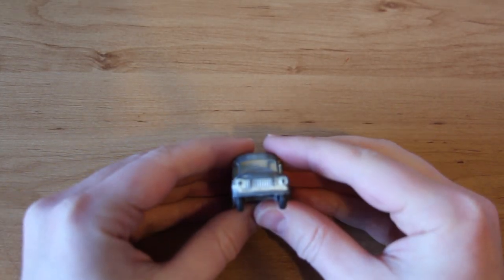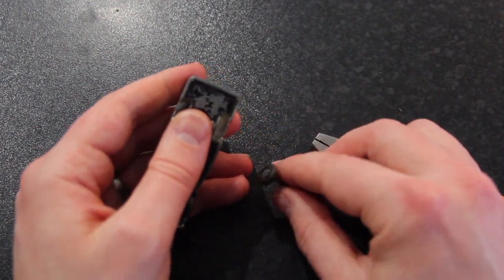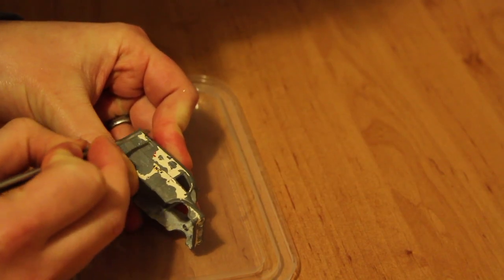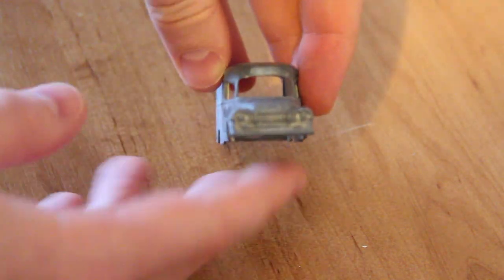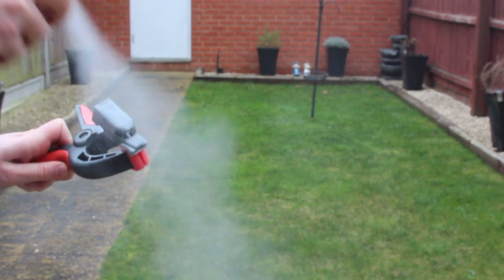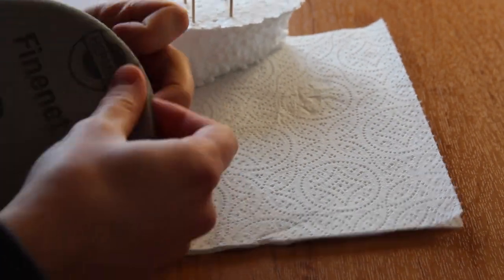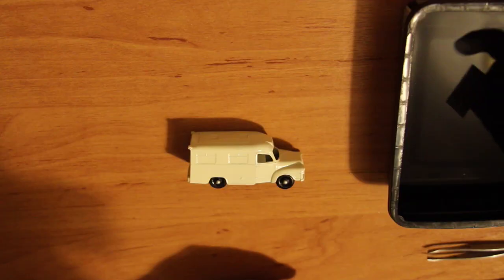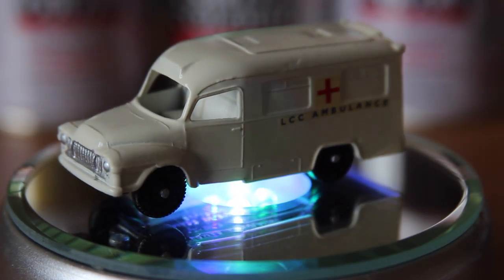MATCHBOX restoration: No. 14C Lomas Ambulance - DIECASTRESTOS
First ever attempt at modelling/restoration! Watch and see how it turns out. Here I restore a Lesney Matchbox No. 14C Lomas Ambulance, in the Matchbox range from 1962 until 1968. I was inspired by a number of other channels on YouTube recording their restorations and decided to have a crack myself, while knowing nothing about modelling, restoring models, and possessing a complete lack of patience.

The model was missing both rear doors, the 'L C C Ambulance' transfers, nearly all of the paint, and additionally had sustained damage to the roof, meaning the doors would not naturally fit back into the model. I was very pleased with the end result after the documented trials and tribulations of the restoration. It wasn't a perfect end product but I was very pleased with my first attempt.

I will be uploading more restoration videos in the near future and will document, hopefully into a better modeller!

If you enjoyed the video and would like to help assist with the associated costs of model restoration, please follow the link below to make a donation - any contributions are hugely appreciated and will help in making higher quality content in future.